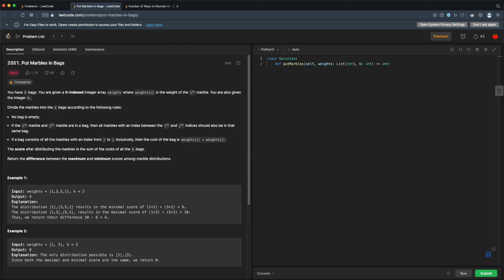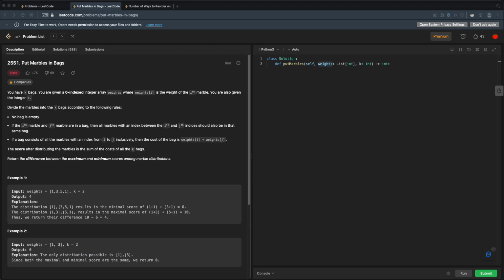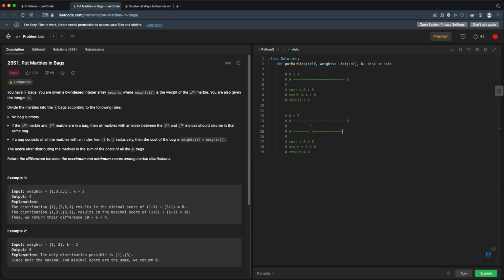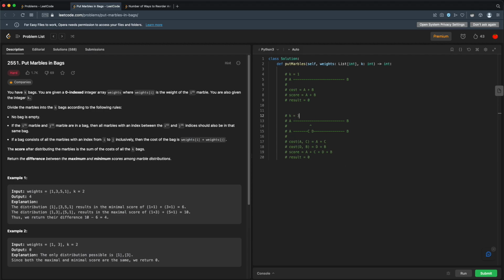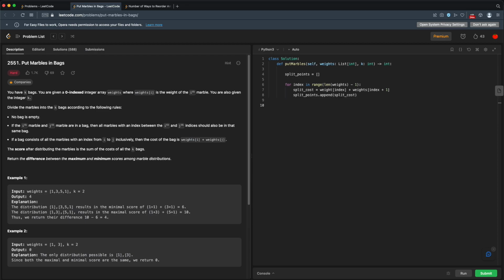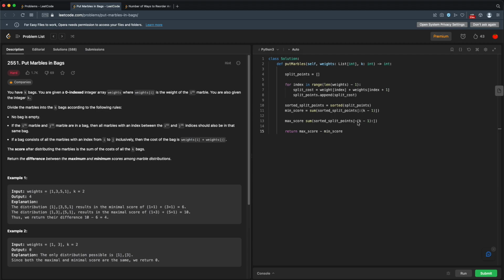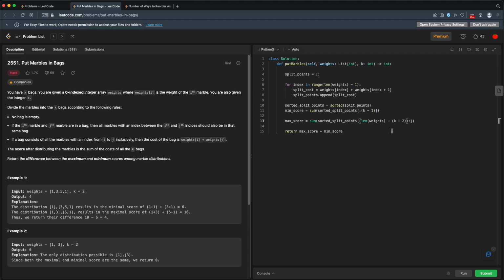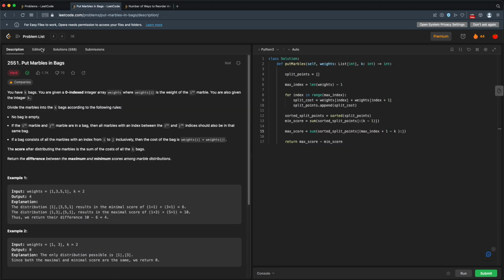Pomodoro Joe - LeetCode 2551 - hard -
LeetCode - 2551. Put Marbles in Bags